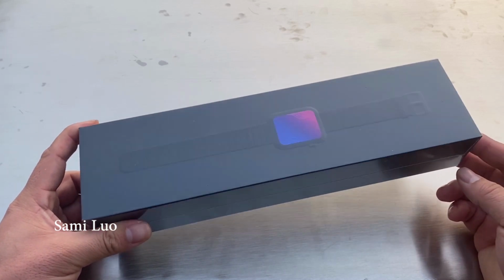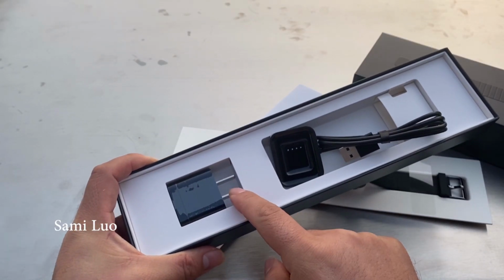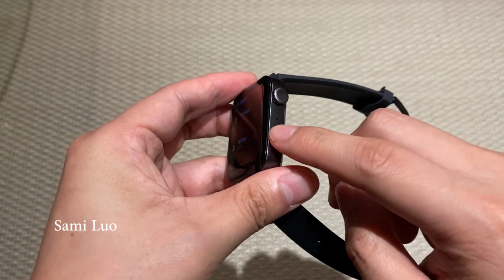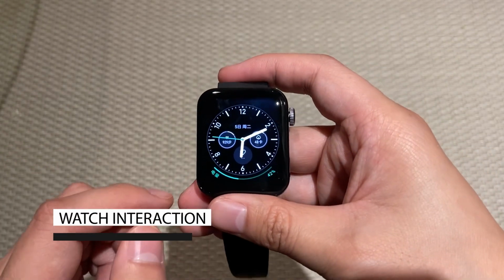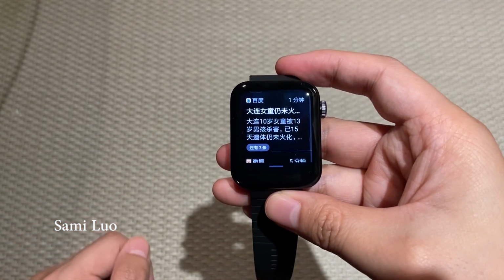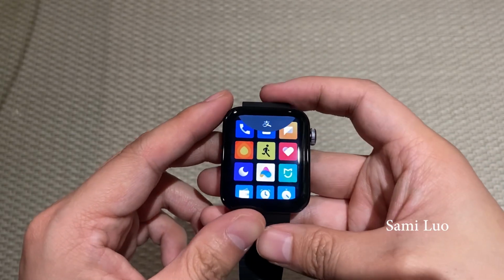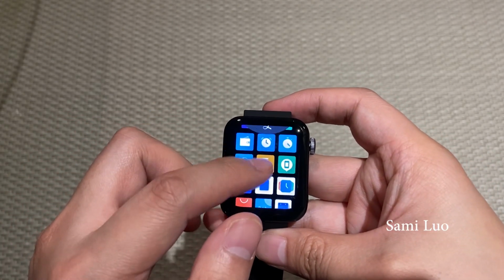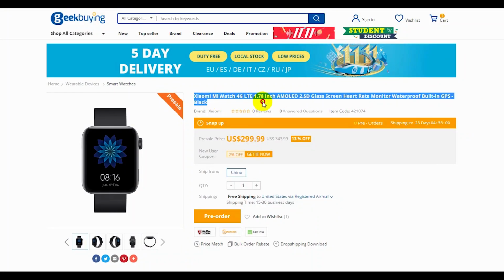Mi Watch Unboxing and Hands-on [English]